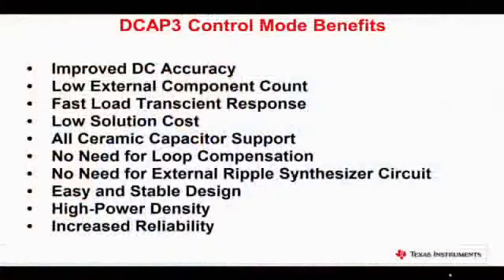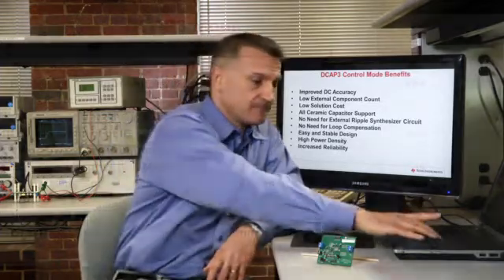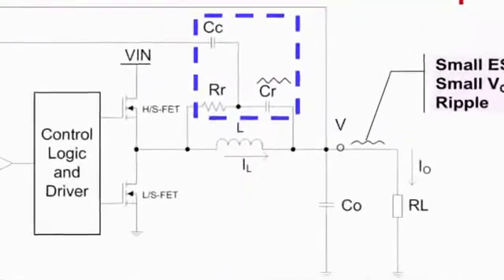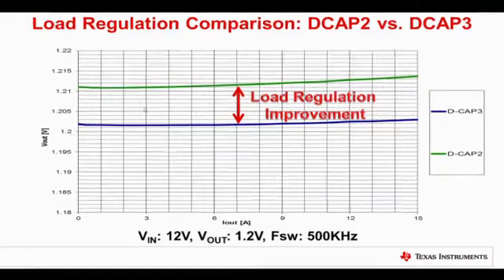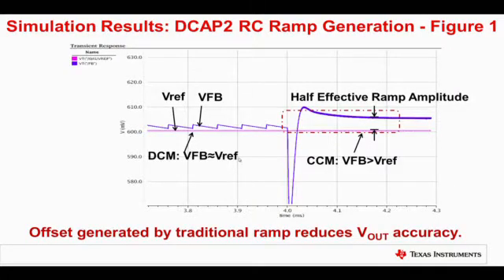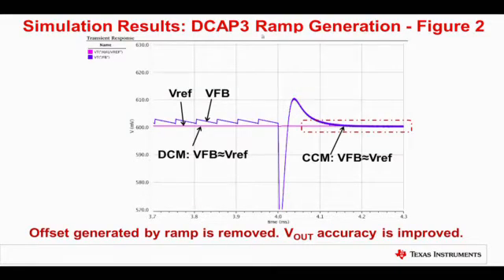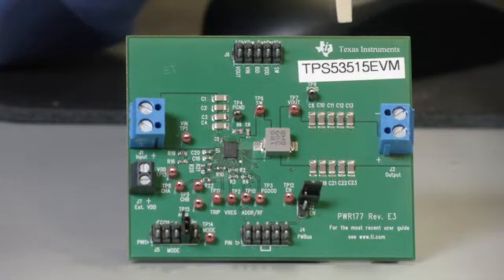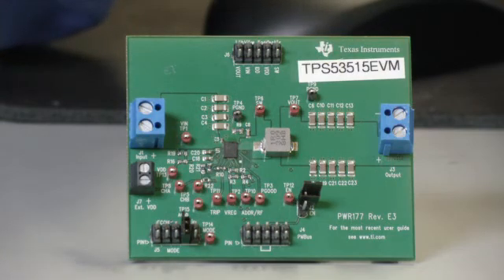Complete Power Solutions for DCAP3 Control Mode Architecture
TI Strategic marketing manager, George Lakkas breaks down the requirements for designing a complete power solution using the latest DCAP3 Control Mode architecture